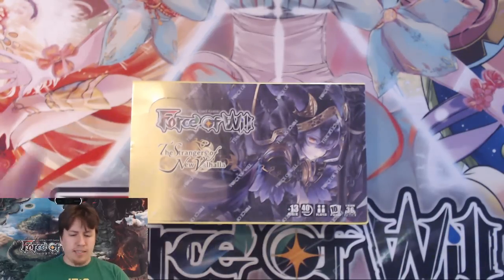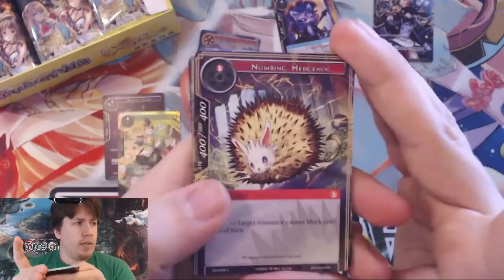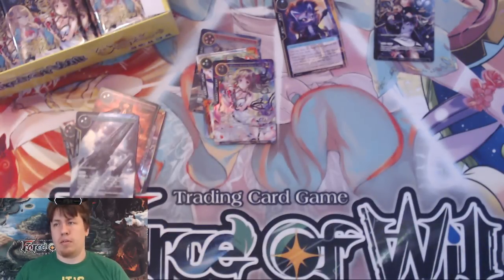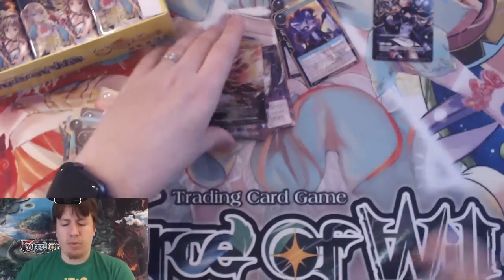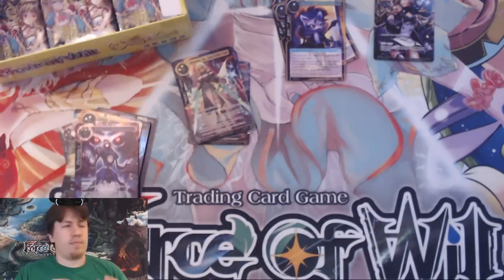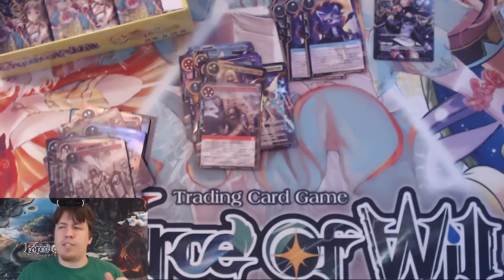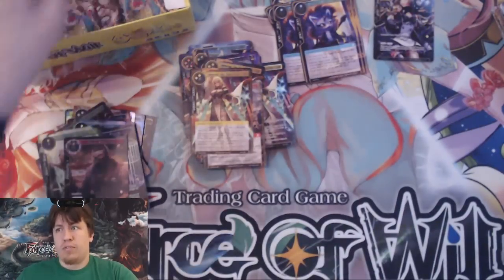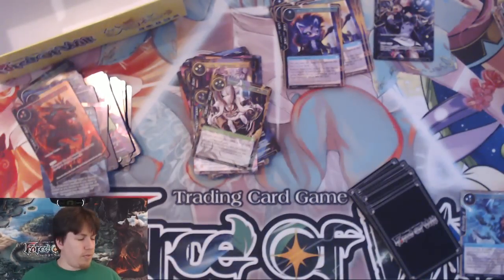Strangers of New Valhalla Advance Release Box Opening!!!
Hey there Rulers! FoW Co. sent me a box of Strangers of New Valhalla to open live with all of you! Come hang out and see what we can pull!

Check out Happy Little Hug Factory for singles, sealed product, and a buylist

Consider supporting the channel through the following means so we can continue to bring you awesome coverage and content every week!

Students:
TCG Scrubs
Sean Koski
Joseph Aguilar
Alexis Elias
Bartosz Holoszkiewicz
Paul Reissmann
Joshua Boersma
Orion Hoover
Brandan Bremont
Mike Howell
Sansibar Getzki
Oscar Rivera